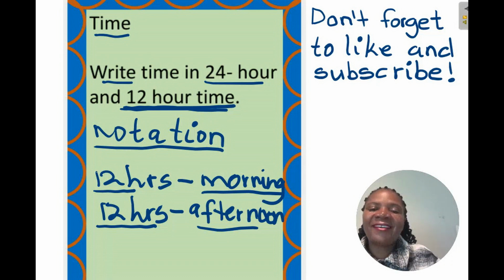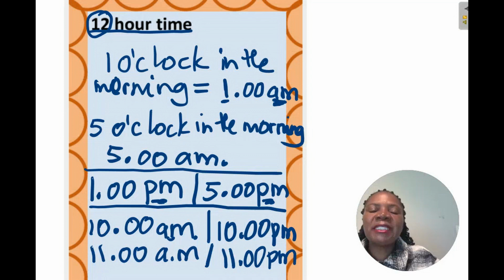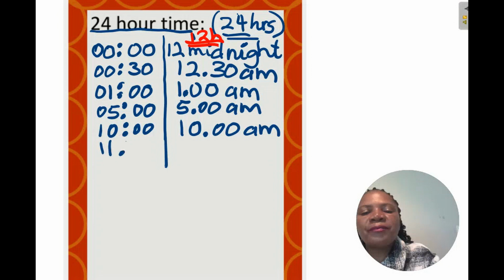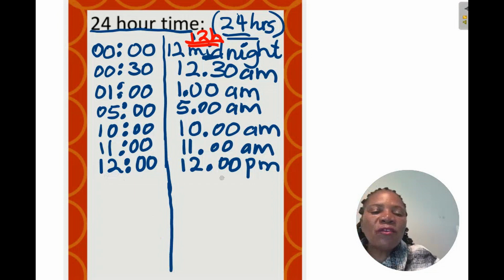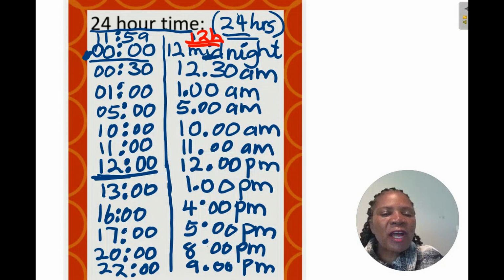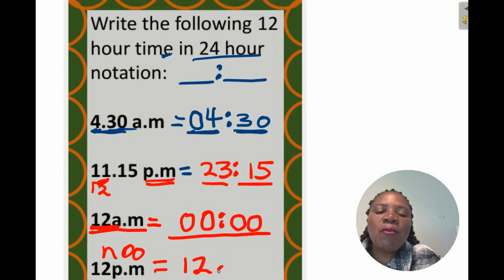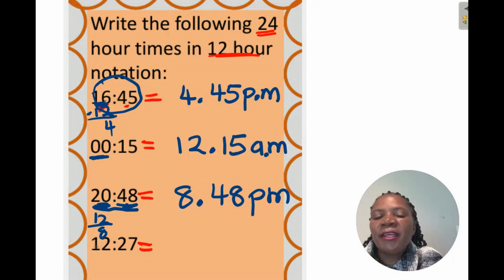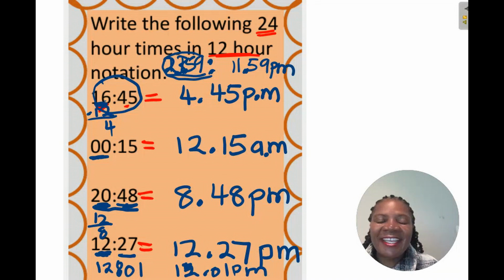Grade 5 Maths Lesson 52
Grade 5 Maths Lesson 52 - Time -12 hour and 24 hour times